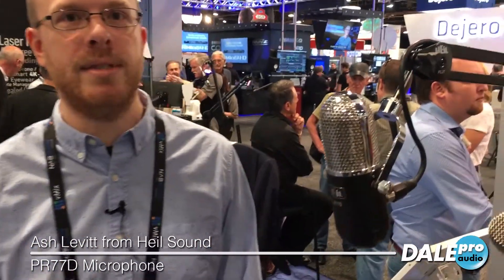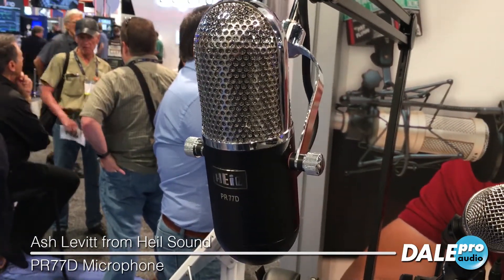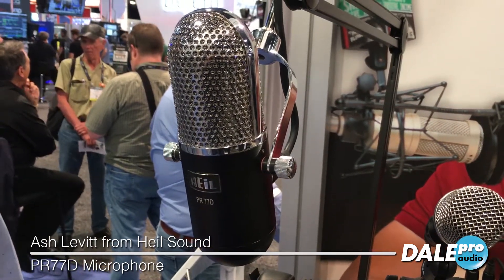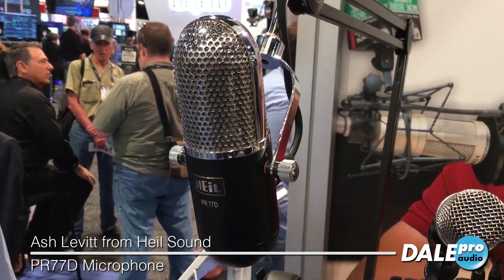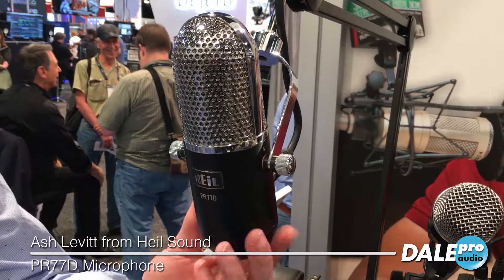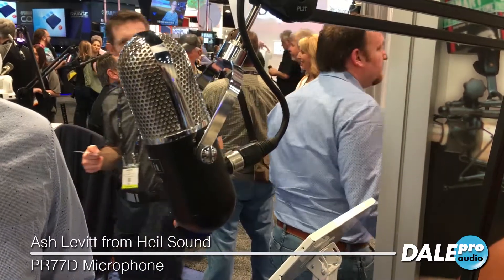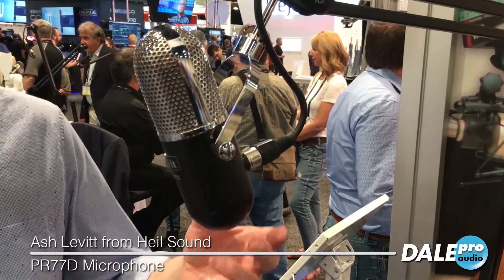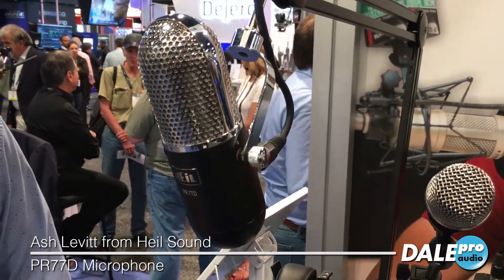Dale Pro Audio - Heil Sound PR77D at NAB 2018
Watch as Ash Levitt from Heil Sound shows us the new PR77D broadcast dynamic microphone at the 2018 NAB Show.